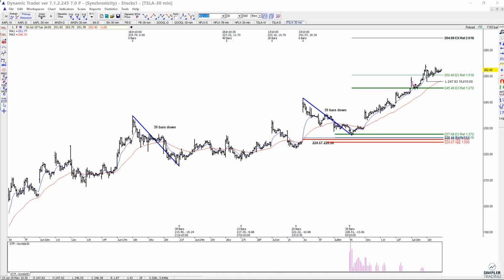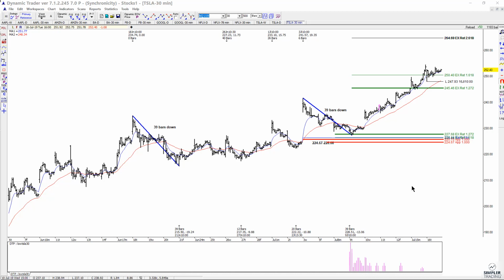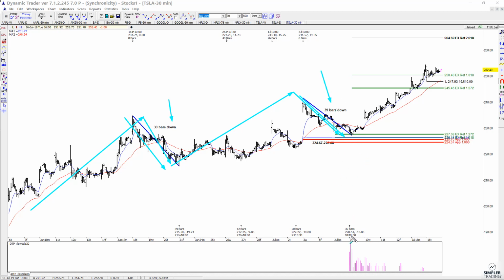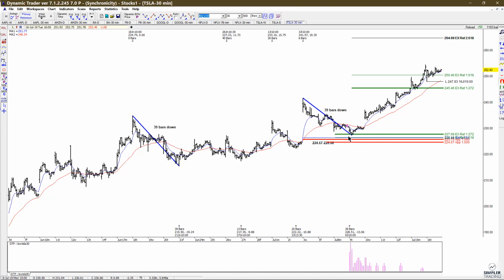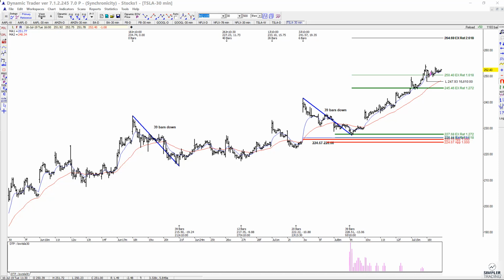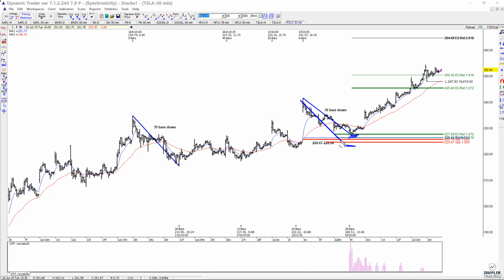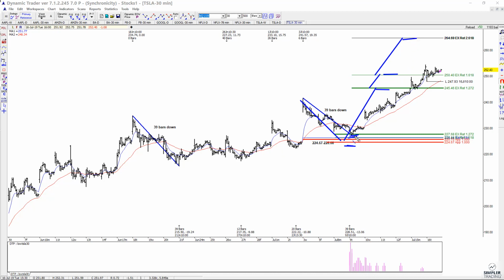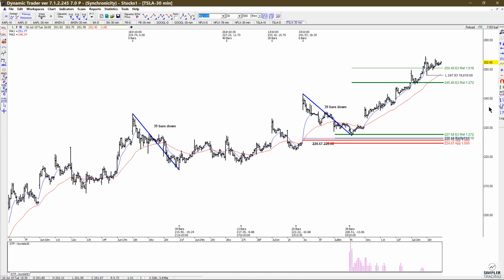Fibonacci Queen: What do you need to know if you are long TSLA?